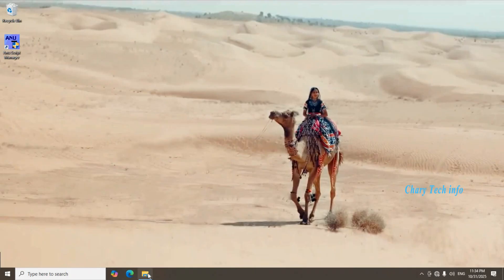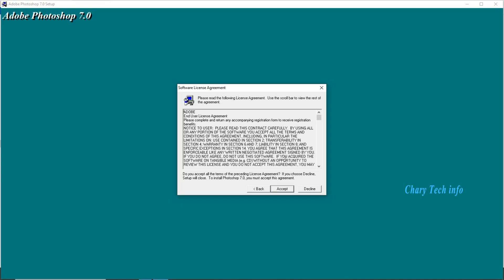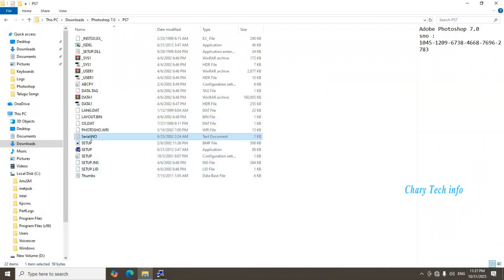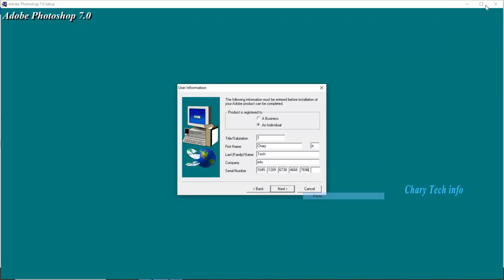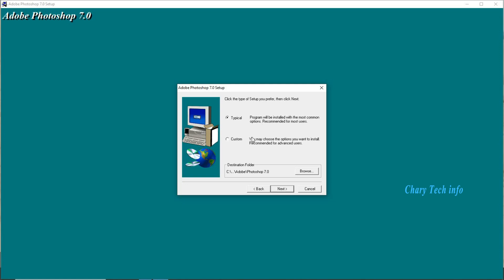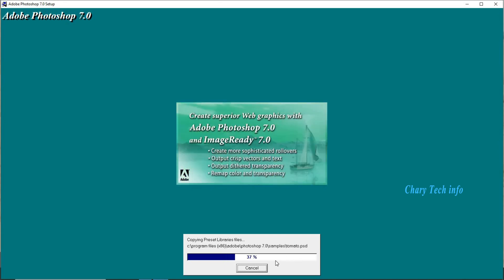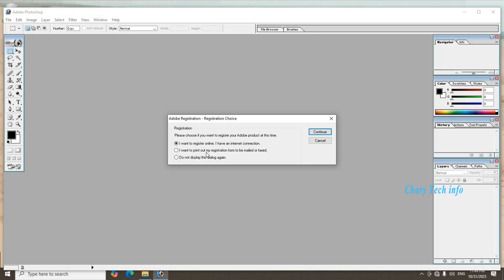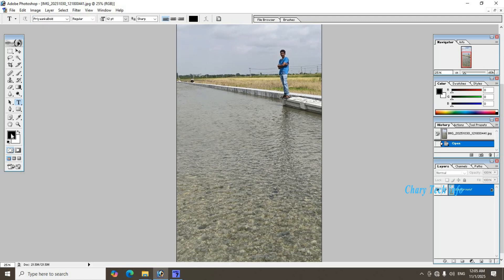How to Install Adobe Photoshop 7.0 On Windows 10 and 11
In this video, we're going to talk about how to install Adobe photoshop 7.0 on Windows 10 and 10 in PC or Laptop then after how Telegu Script typing in new image explain.